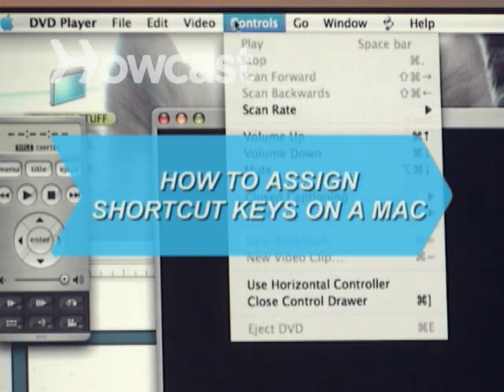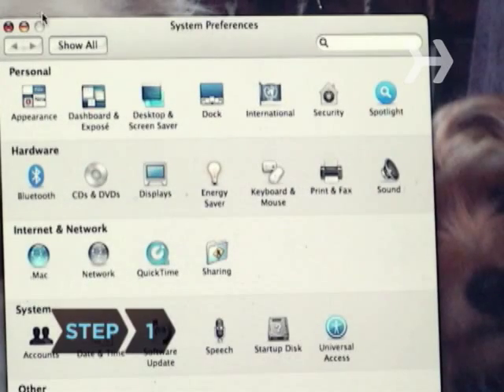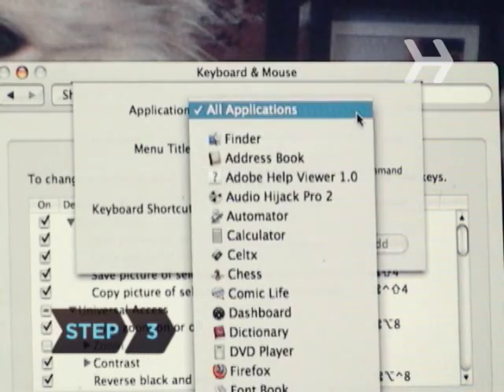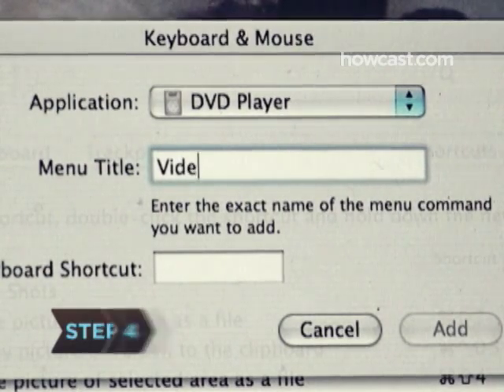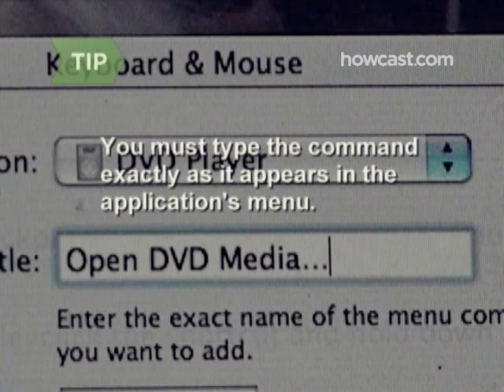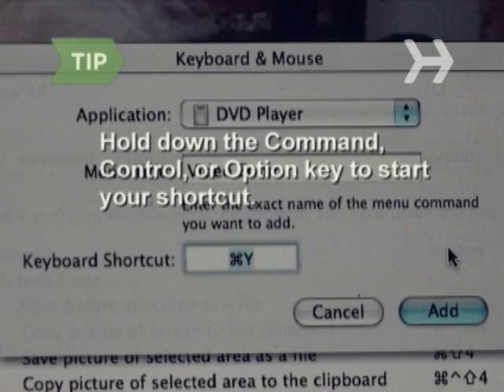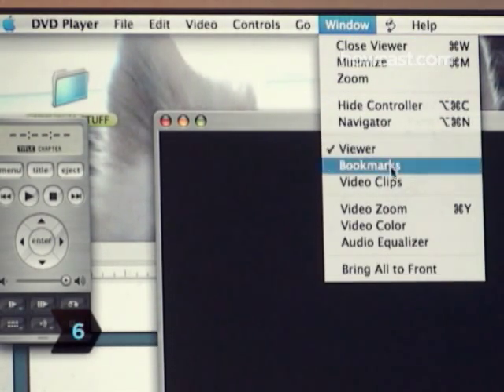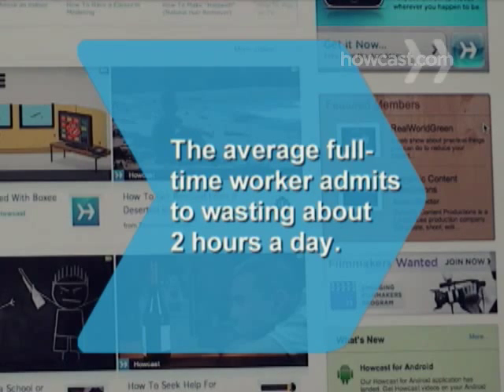How to Assign Shortcut Keys on a Mac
If you find yourself constantly behind at work, save time by performing those repetitive computer tasks with the stroke of a key.

Step 1: Open the Keyboard and Mouse folder
Open System Preferences, and then select Keyboard and Mouse.

Step 2: Click Keyboard Shortcuts
Click on the Keyboard Shortcuts tab and then the Plus icon in the lower left.

Step 3: Choose an application
Choose the application to which you wish to assign the shortcut from the pop-up menu.

Tip
Not all applications will allow a shortcut key to be set.

Step 4: Assign a title
Assign a title for the action you wish to perform in the Menu Title field.

Tip
You must type the command exactly as it appears in the application's menu, including ellipses or any other punctuation. To type an ellipsis, press Option-semicolon.

Step 5: Type key combination
Type the key combination you wish to use as a shortcut in the Keyboard Shortcut field and then click Add.

Tip
Hold down the Command, Control, or Option key to start your shortcut, and then any letters or numbers not already used.

Step 6: View your shortcut
View your shortcut next to the command by closing and reopening the application you changed. This will help you to remember your shortcut for future use.

Did you know? The average full-time worker admits to wasting about two hours a day, mostly by surfing the internet.